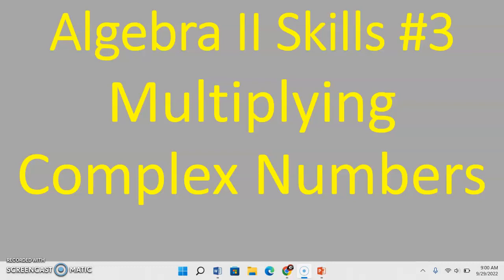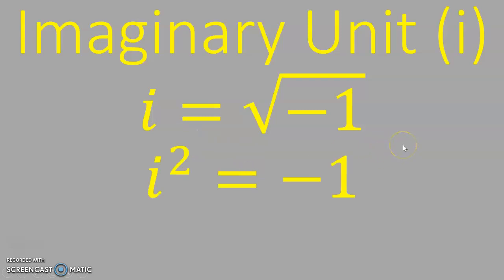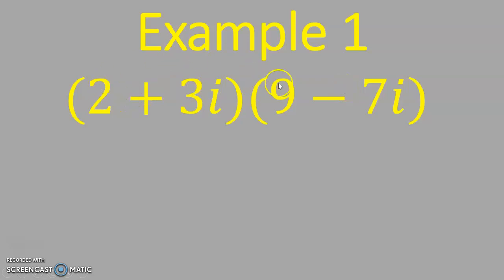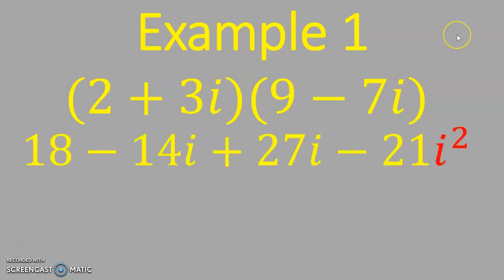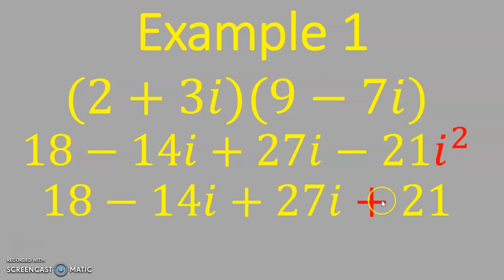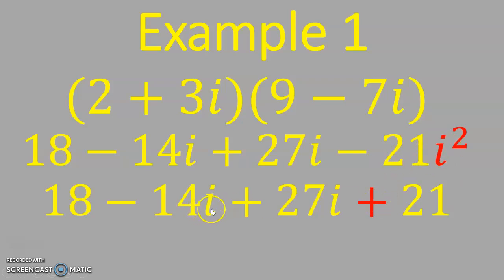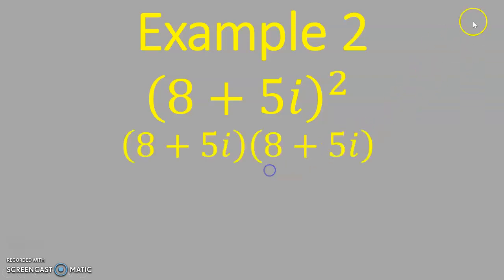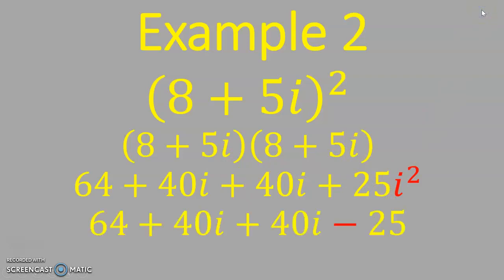Algebra II Skills #3: Multiplying Complex Numbers